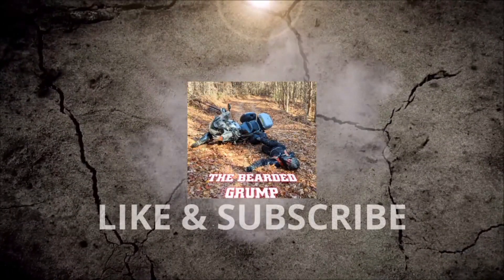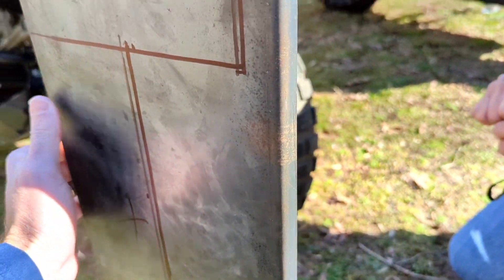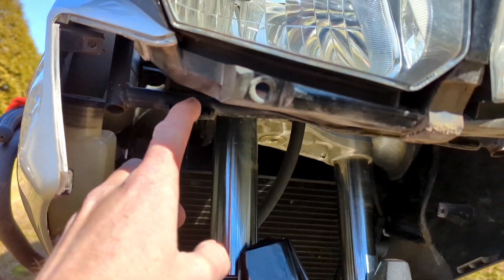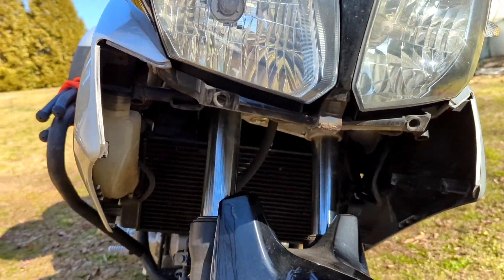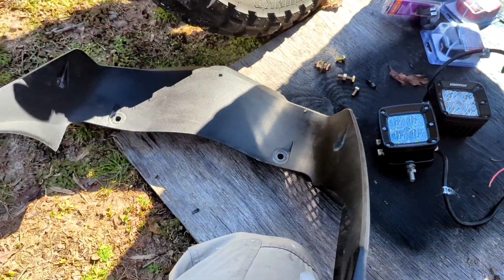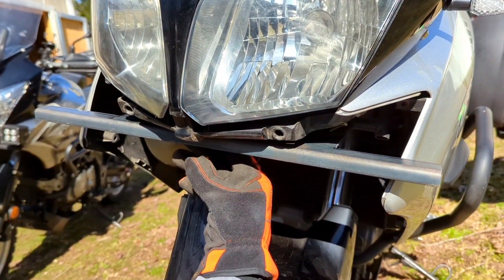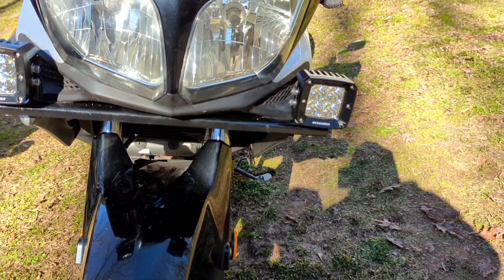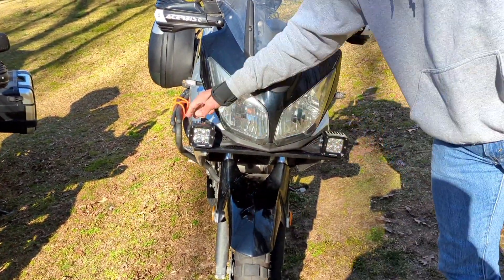Auxiliary Light Mount For A Suzuki V-Strom 650/1000 (The Cleanest Way)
How to make a auxiliary light mount and install auxiliary lights on a Suzuki V-Strom 650 or 1000. We wanted to show you a really clean way to install lights on your 1st gen v-strom that keeps the lights tucked up out of the way and safe from damage. This will make your adventure motorcycle riding at night a whole lot better. Another plus is if you get to your motorcycle camping spot late you can use the lights to light up your camp site area.

Led Lights